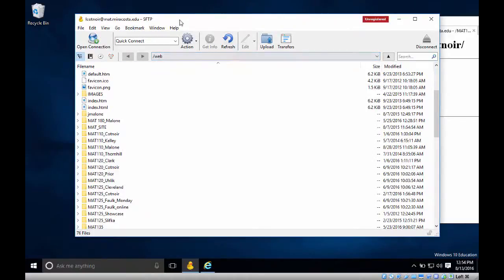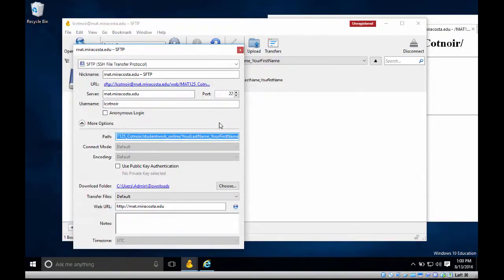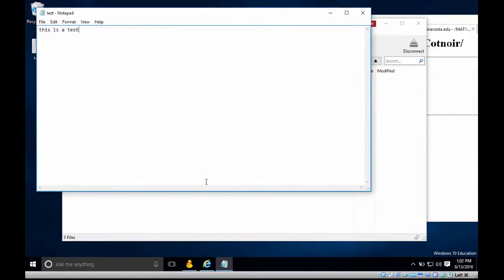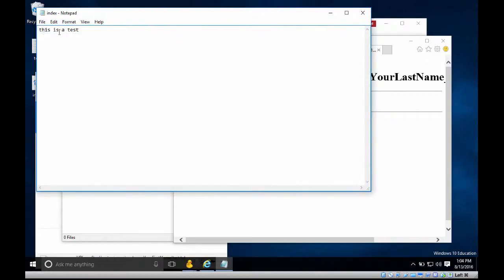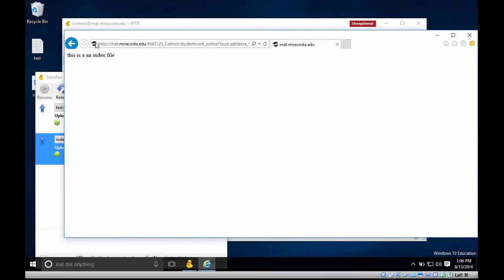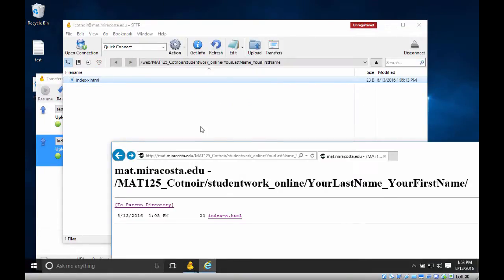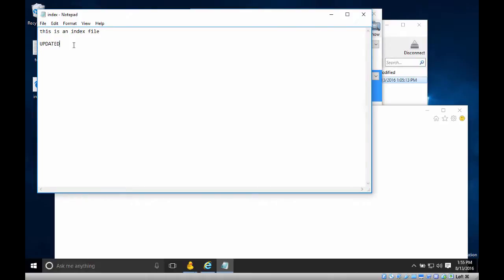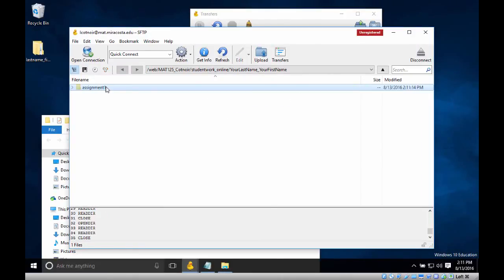SFTP Transfer with CyberDuck Part 2